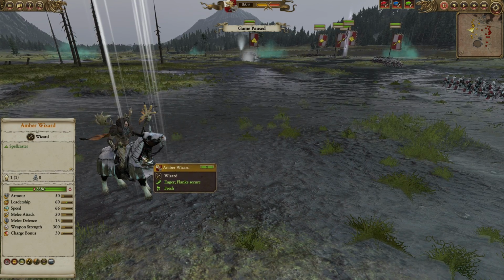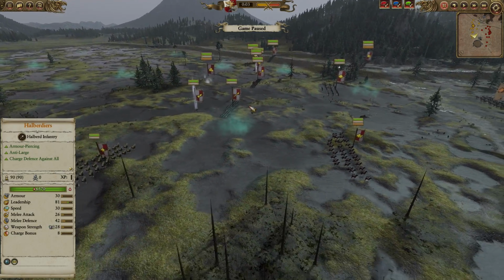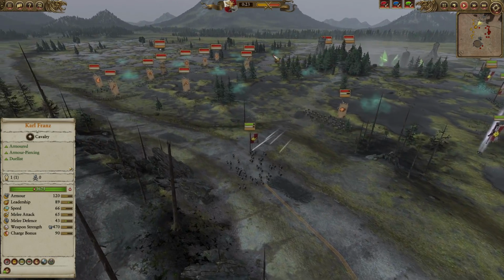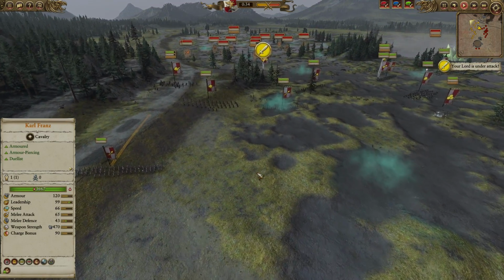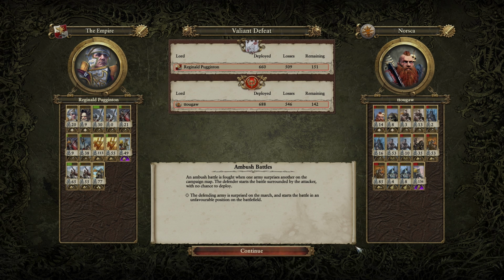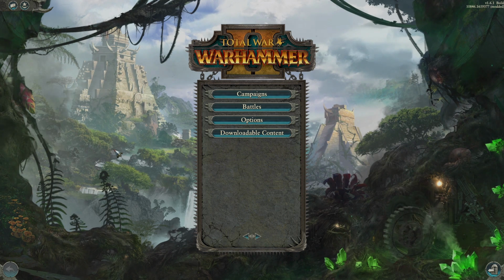SOUL CRUSHED - Total War Warhammer 2 - Online Battle 338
The Emperor and his tank must try to stop the Norscan Wool Tank known as Soul Crusher.